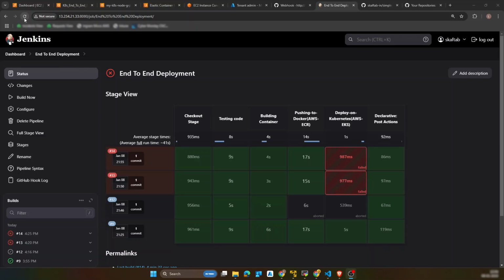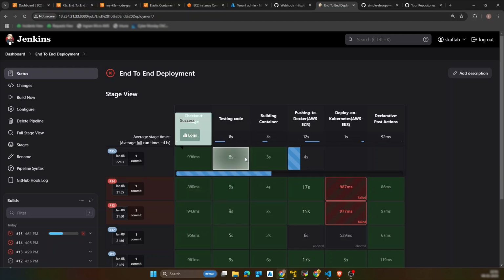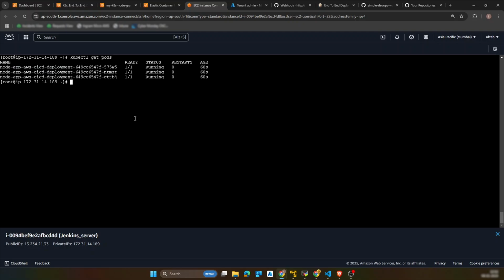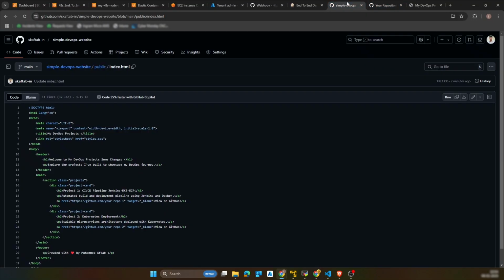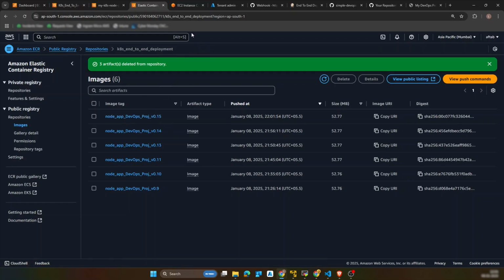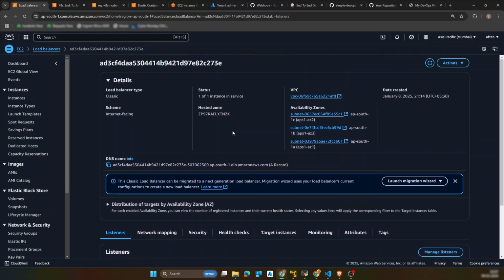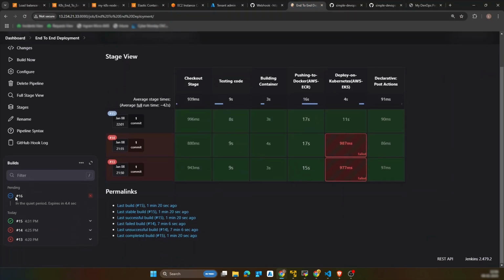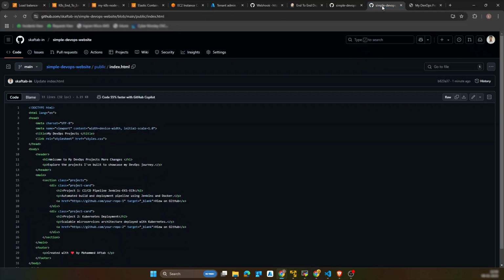CI/CD Pipeline in Action: Jenkins + EKS + ECR | AWS | Automated React Deployment Demo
Live CI/CD Pipeline Execution Demo - React App Deployment
Watch my complete CI/CD pipeline in action! This video demonstrates the entire automated workflow from code push to production deployment on AWS EKS.

🛠️ Pipeline Stack:
✅ Jenkins - CI/CD Automation
✅ Amazon EKS - Kubernetes Cluster
✅ Amazon ECR - Container Registry
✅ Docker - Containerization
✅ GitHub Webhooks - Auto Trigger
✅ React - Application
🔥 What You'll See:

Live pipeline execution from start to finish
GitHub webhook automatically triggering Jenkins
Real-time code cloning and testing
Docker container build process
Image push to Amazon ECR
Automated deployment to EKS
Working React application in production

💡 This is a demonstration video showing the complete pipeline execution. Perfect for understanding how all these DevOps tools work together in a real automated workflow!

DevOps enthusiasts wanting to see real pipelines in action
Developers learning about CI/CD workflows
Anyone interested in cloud-native deployments

👍 Like if you enjoyed watching the pipeline in action!
💬 Let me know what DevOps demo you want to see next!